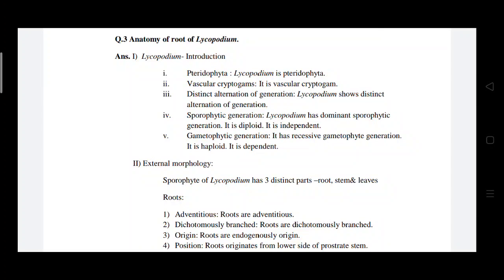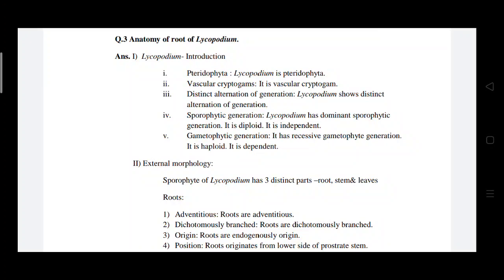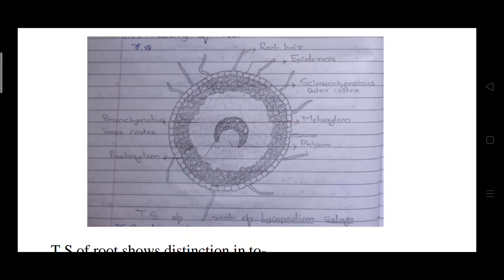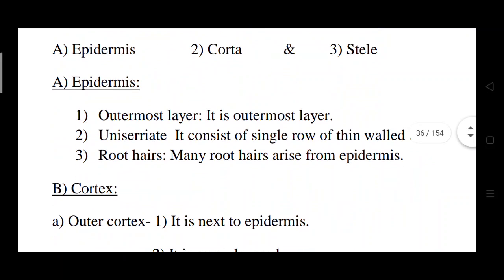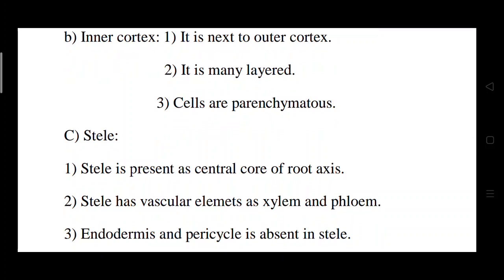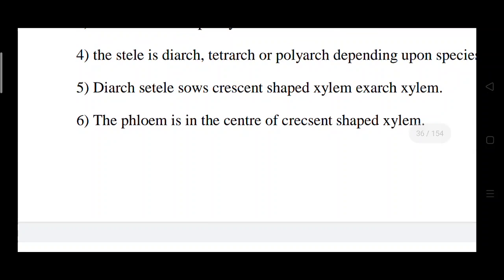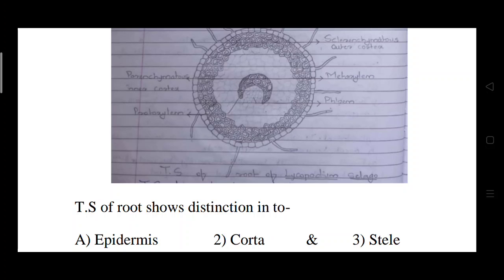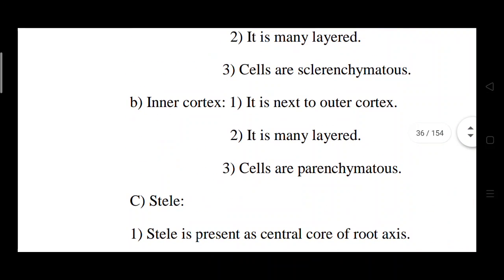Ty Botany paper I Unit 2 pteridophyta: anatomy of lycopodium root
Anatomy of lycopodium root